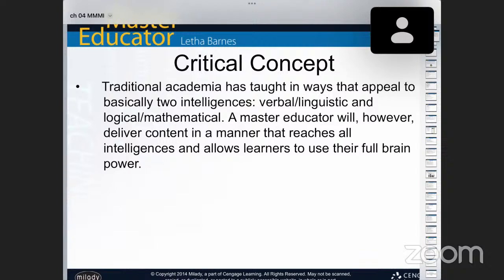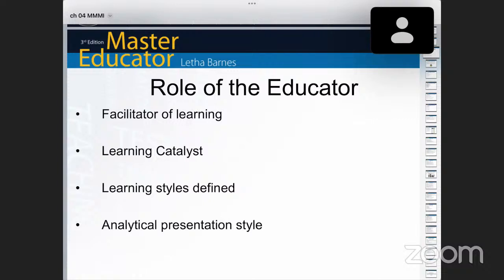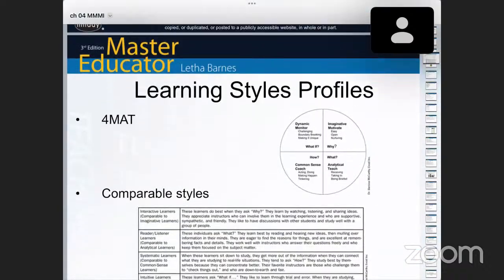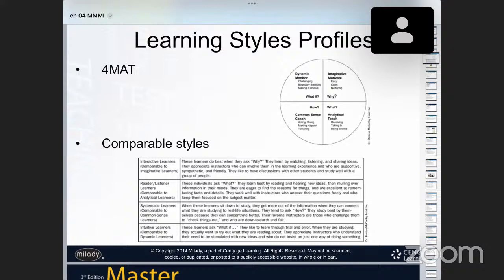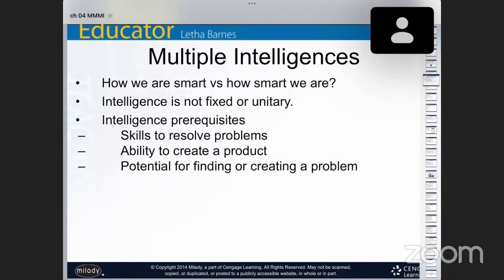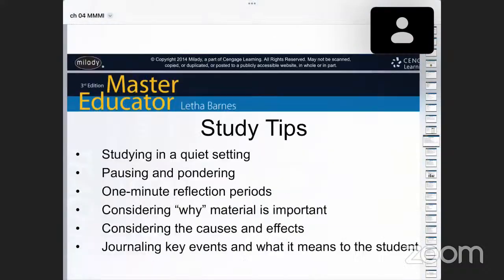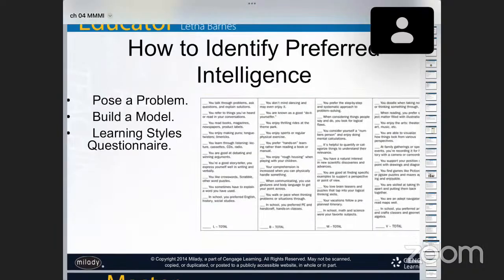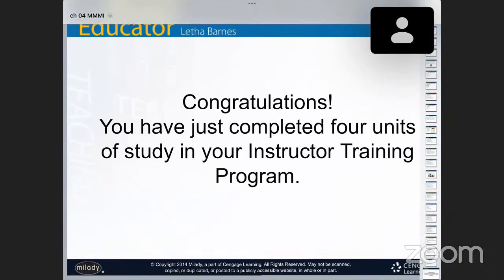DCI Instructor Training CH 4 part 1